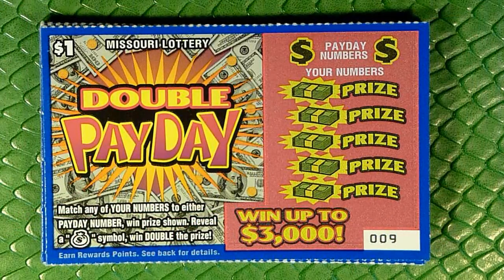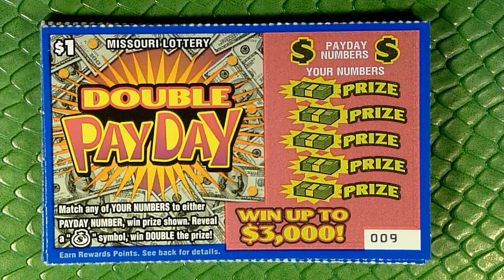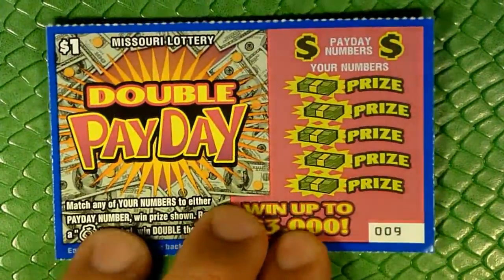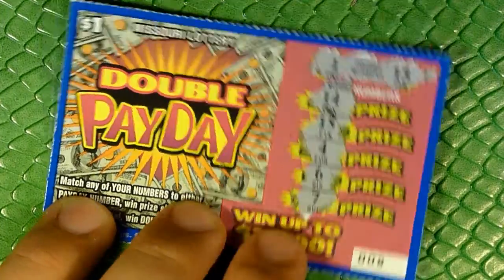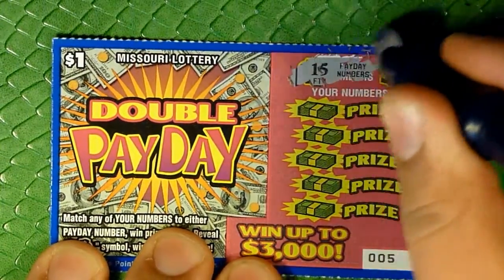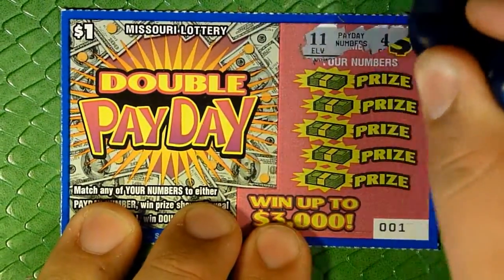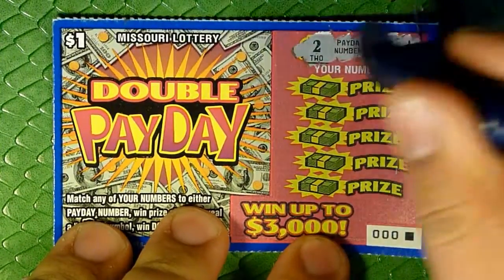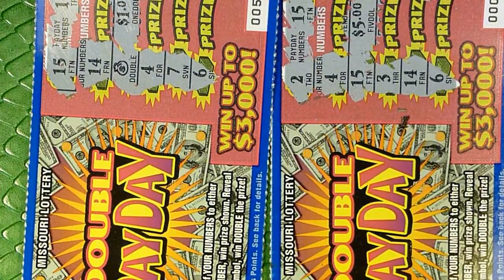NEW TICKET SHOWCASE - DOUBLE PAYDAY - Playing 10 - The Scratch-Off Series!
Time for another New Ticket Shwocase!  This time we show off the new $1 Double Payday ticket from the MO Lottery!